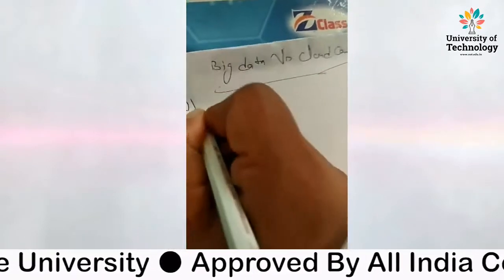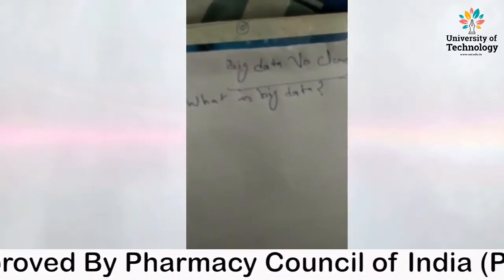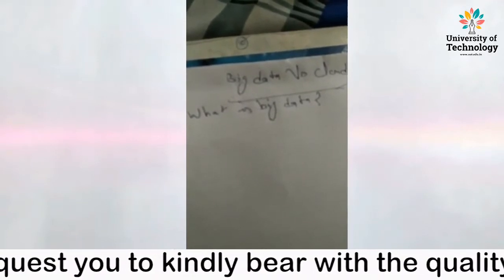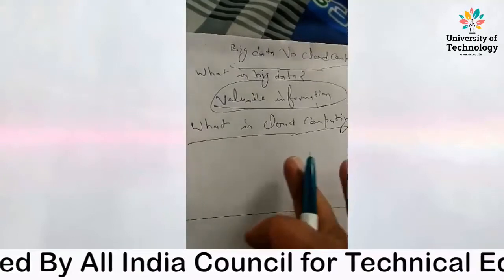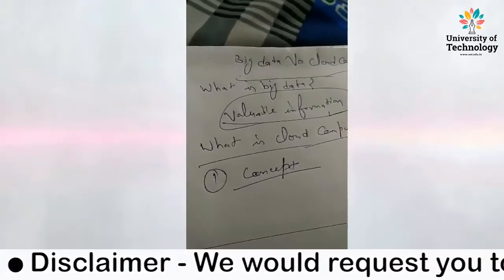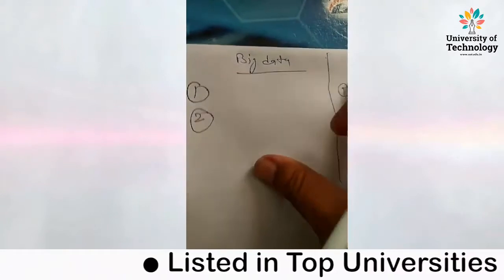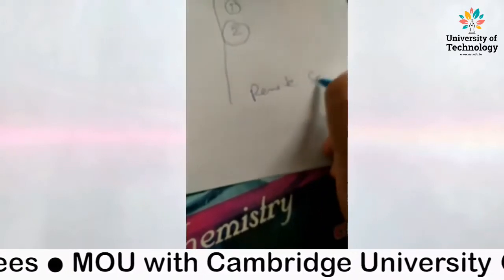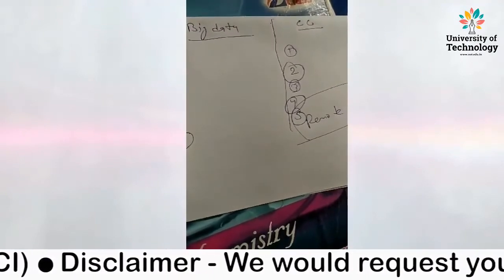Big Data V/s Cloud Computing | Computer Science | Regional College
The Video lecture on Big Data V/s Cloud Computing (Computer Science) has been prepared by Dr. Gaurav Jain - an academic staff of Regional College